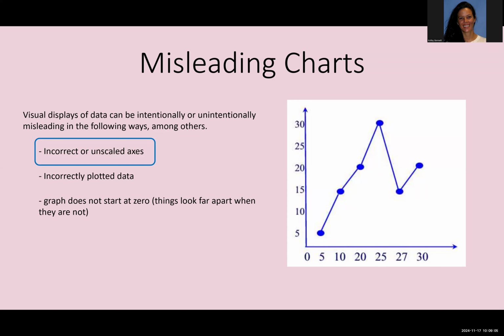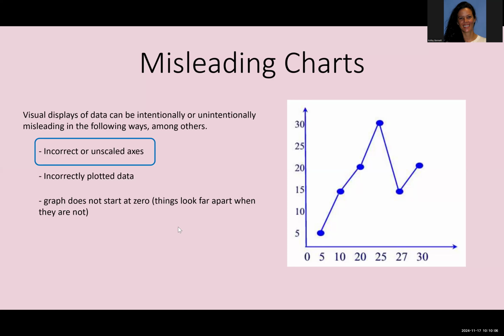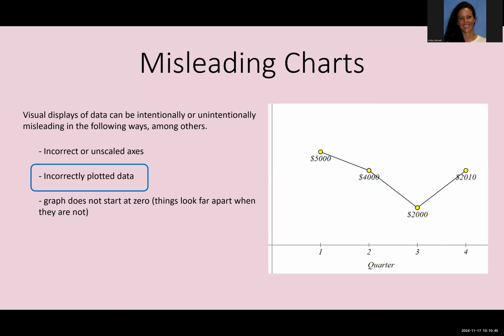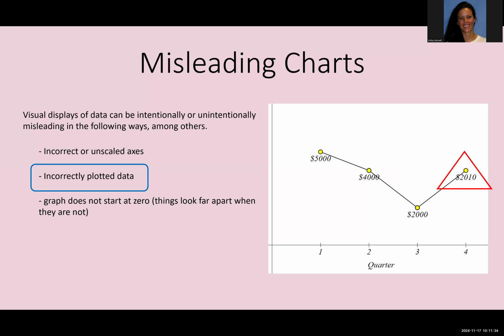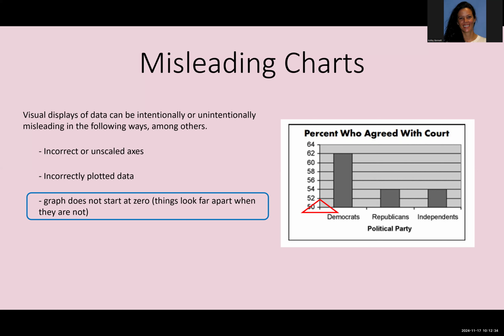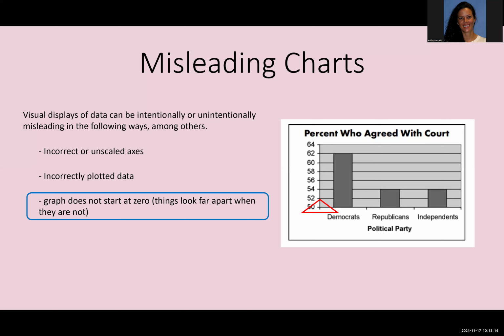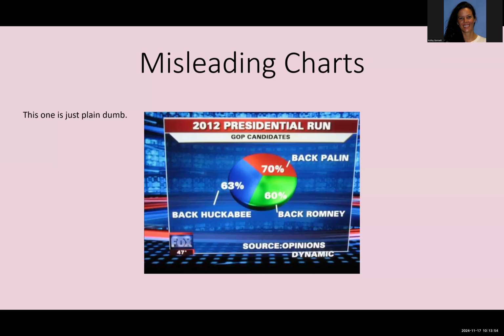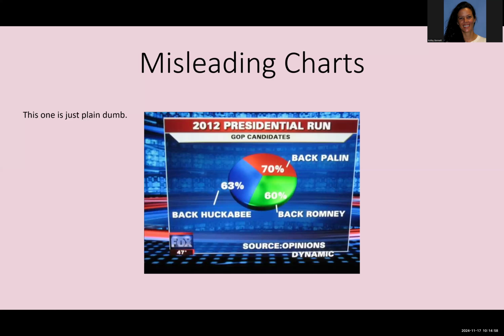Graphs for Data - Misleading Graphs